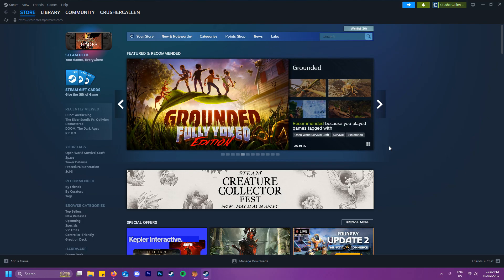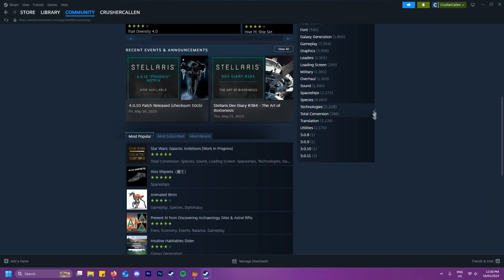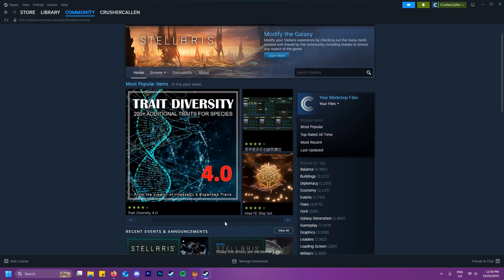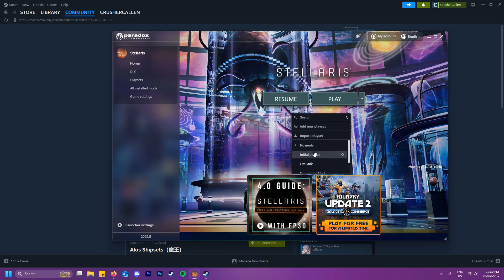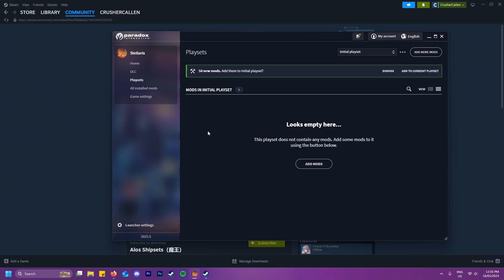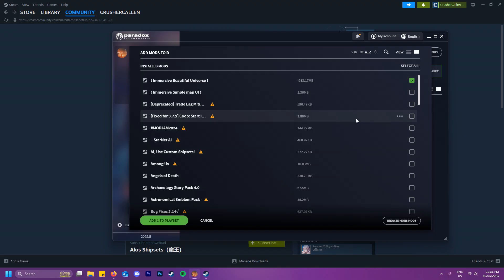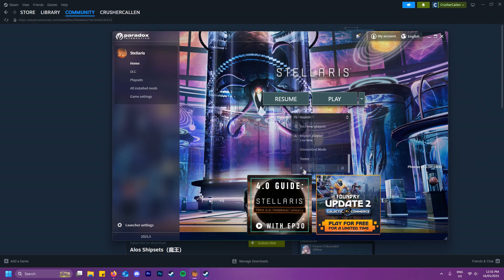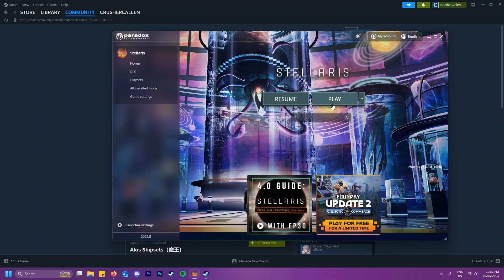How to Add Mods in Stellaris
Follow along with this helpful guide to master adding mods through the Steam Workshop to your favorite Steam games. This tutorial breaks down the process of Stellaris modding step by step, showing you how to navigate Steam guides and expertly download mods to steam games for your PC games.